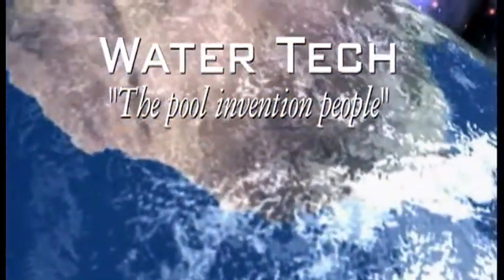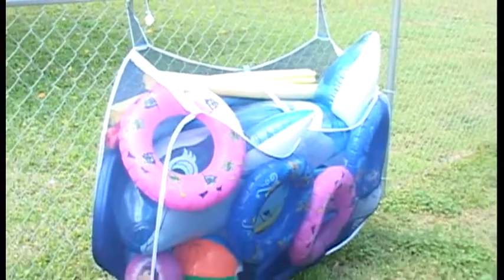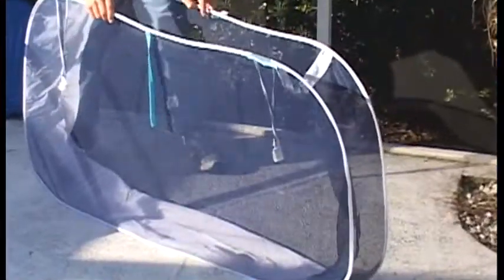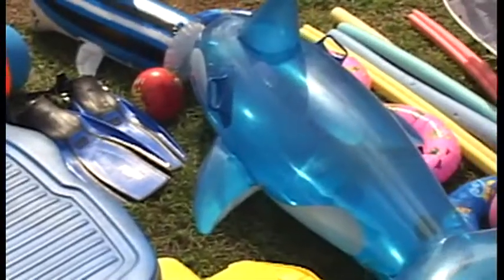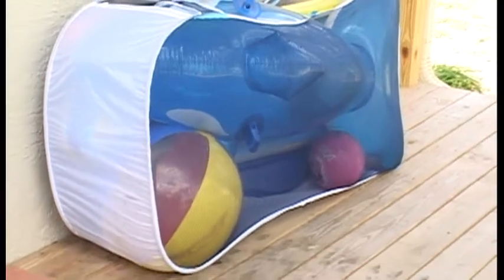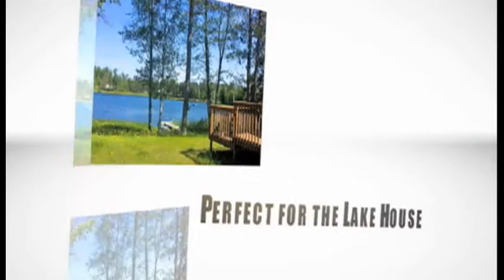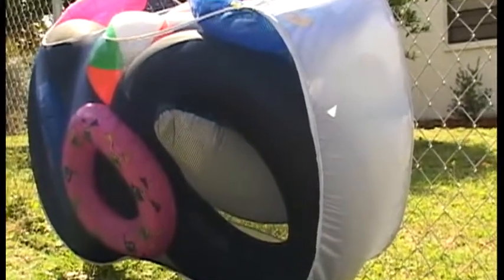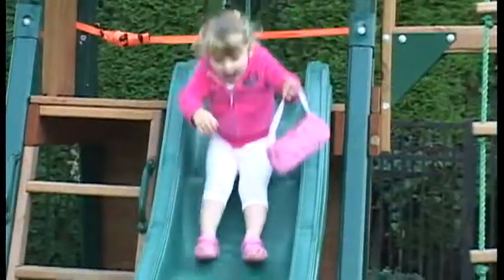The Pool Blaster Pool Pouch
The Pool Blaster Pool Pouch - An Organizer That Easily Stores All Pool, Patio And Backyard Accessories

Water Tech, the source for the latest in pool innovation ideas has done it again, this time conquering the ubiquitous problem of curtailing clutter and freeing up space in and around your aquatic landscaping with our Space Management Pool Pouch. ( 60")

By using 3rd Millennium lightweight components, Water Tech has skillfully engineered a durable, lightweight, practical application to store any size Pool or Spa's accouterment's and will compliment any pool's decor as well.

Pool and Spa toys and other play things that litter the pool area can now be kept at arm's reach in a highly-functional organizer and carrier. It also can be used at the beach and the playground.